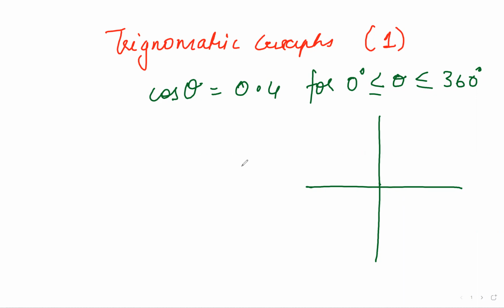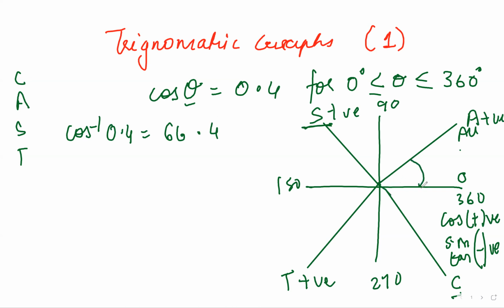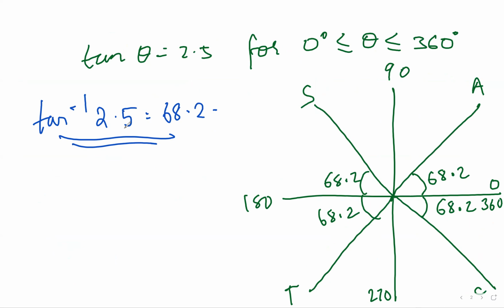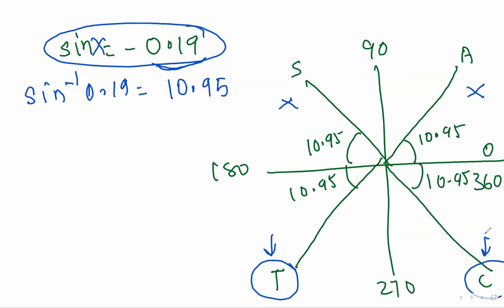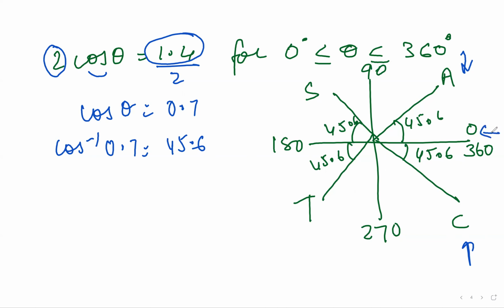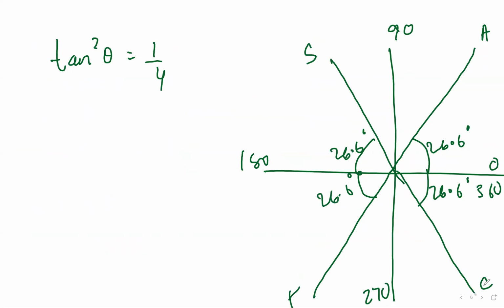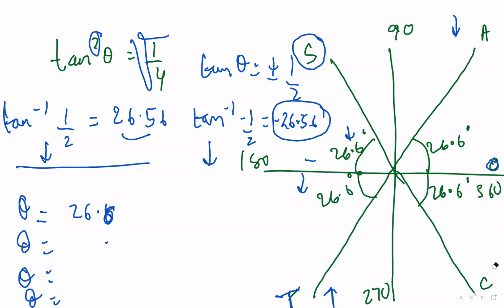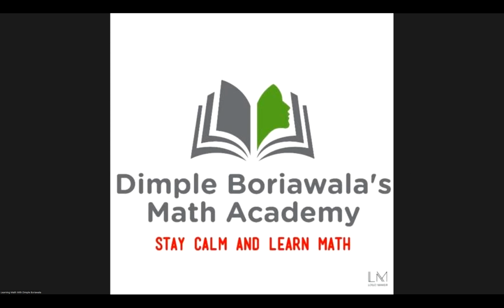Trignomatric Graph 1